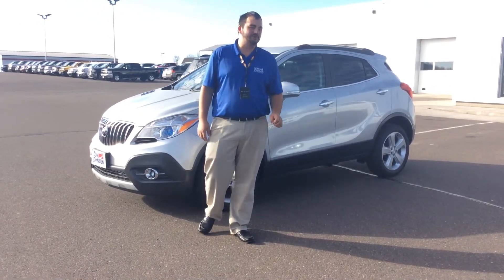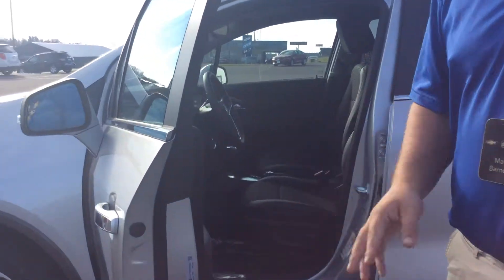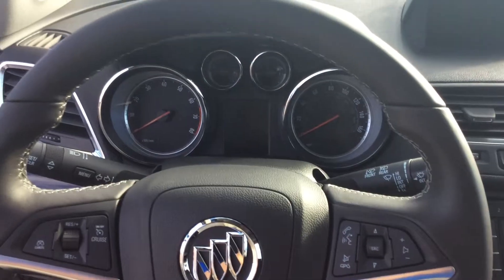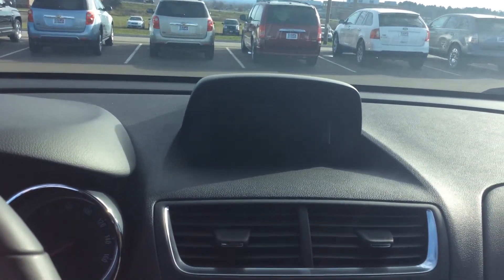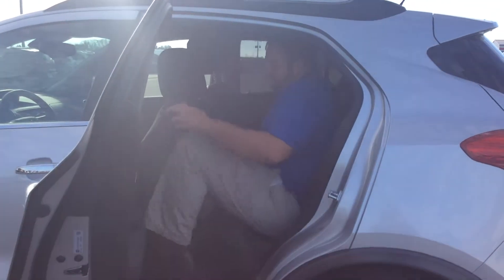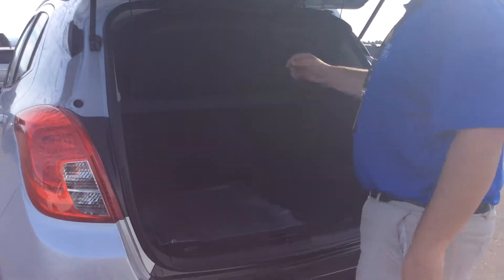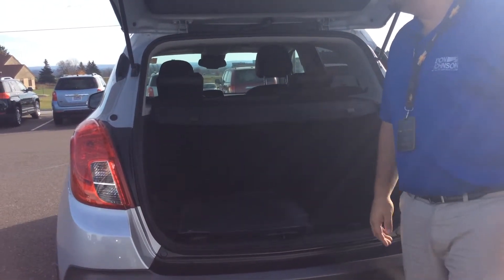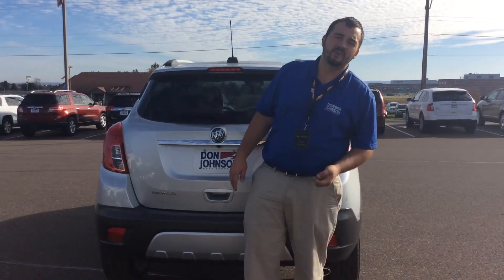2015 Buick Encore at Don Johnson Motors in Rice Lake, WI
Matt Barnett, Product Expert at Don Johnson Motors in Rice Lake, WI, shares this beautiful, brand new 2015 Buick Encore.